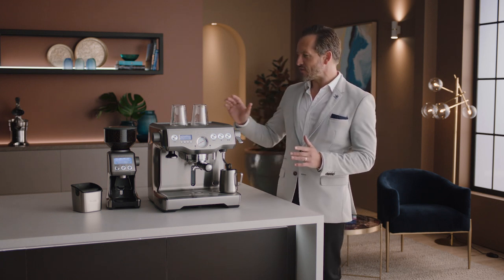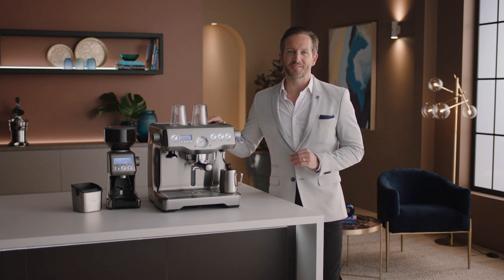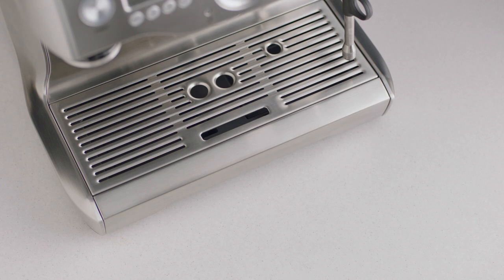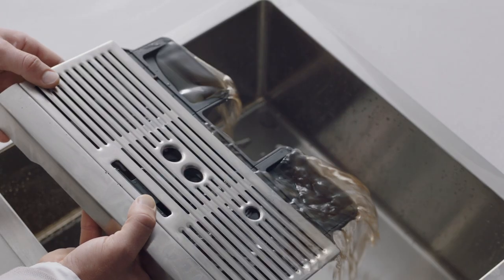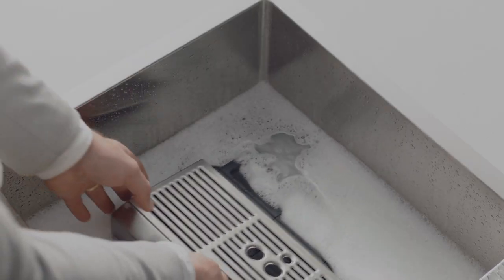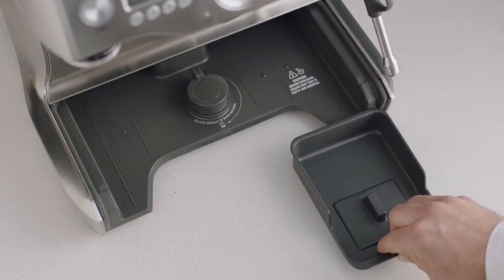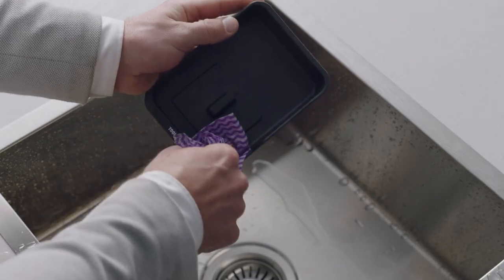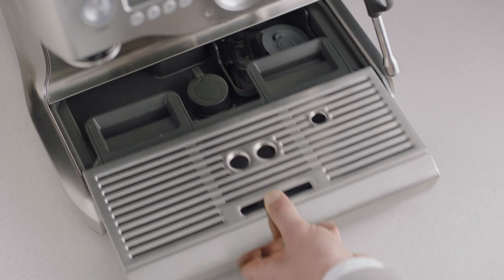The Dual Boiler™ | Cleaning the drip tray on your espresso machine | Breville USA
Introducing our tutorial on how to go beyond a simple wipe-down and give your drip tray a professional clean.

Your machine’s drip tray should be removed and cleaned periodically with warm water, which is why we have created a four-step tutorial on how to clean your drip tray to ensure you are making cafe-quality coffee every time.

Is the ‘Empty me’ indicator showing on your machine or do you just simply want to give your drip tray a deep clean?

Here’s how:
1. Remove the drip tray from the machine and empty the espresso residue that has been collected over time.
2. Clean the drip tray with warm and soapy water.
3. The storage tray can also be removed and cleaned using a soft damp cloth.
4. Rinse and dry the items before inserting them back into the machine.

Having a cleaning routine for your espresso machine after every use is crucial to keeping it functioning correctly. Watch how to perform an easy group head purge